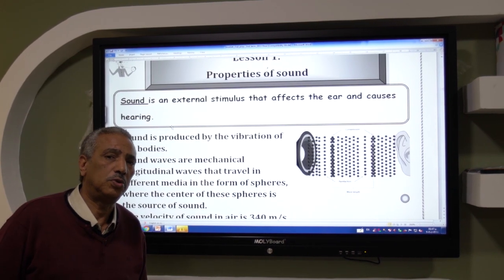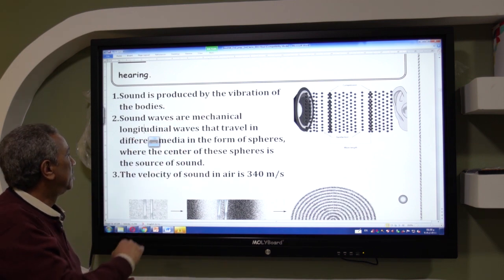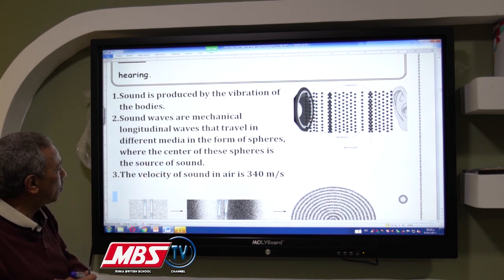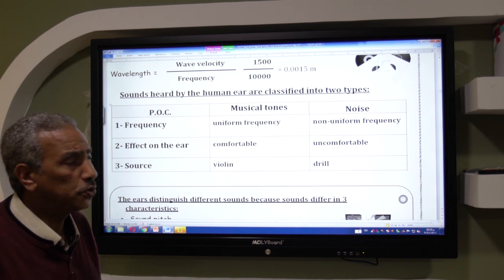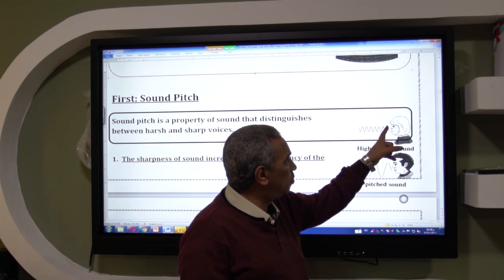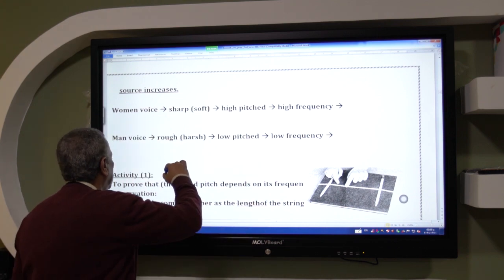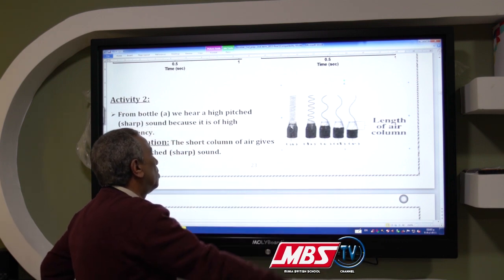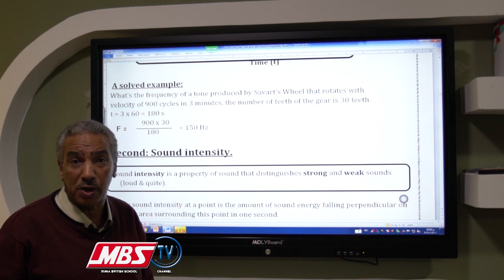الفصل الدراسى الثانى _مادة العلوم _ الصف الثانى الاعدادى_ properties of sound intensity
البرامج التعليمية لقناة المدرسه البريطانية _ الفصل الدراسى الثانى  _مادة العلوم _ الصف الثانى الاعدادى _
  properties of sound intensity